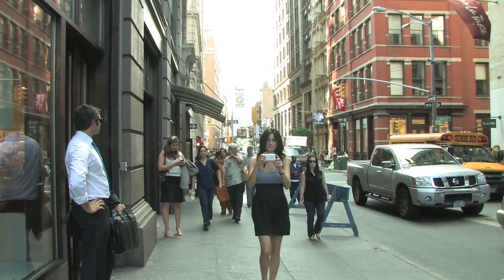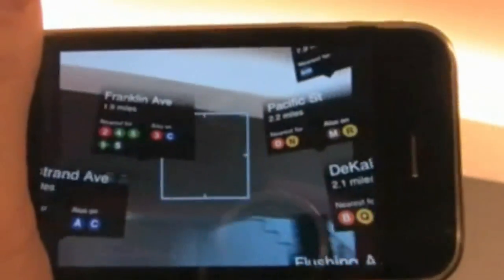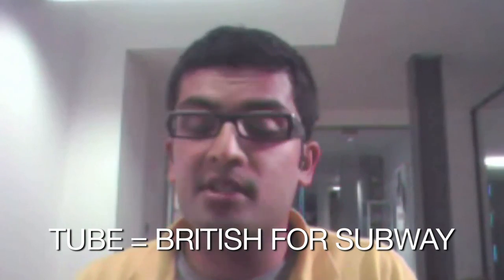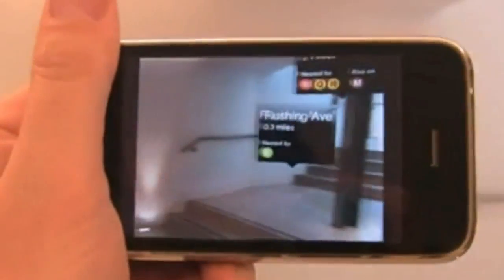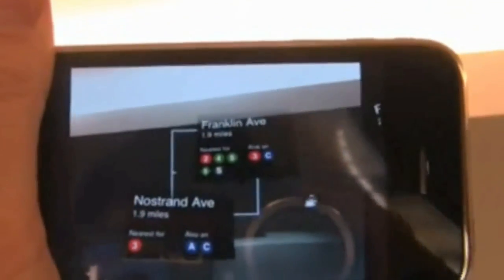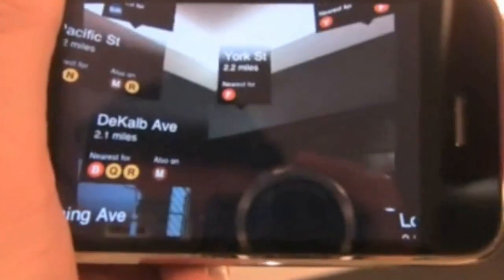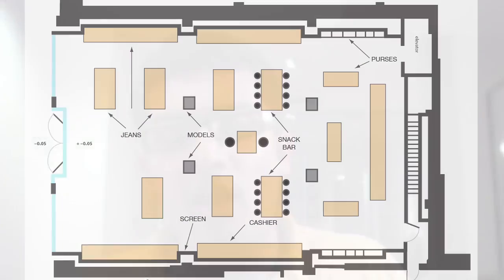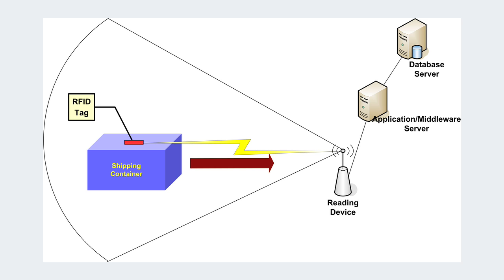Augmented Reality Subway App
Rocketboom Tech correspondent Ellie Rountree tests out a new application from the UK-based company, Across Air, called Nearest Subway and interviews Managing Director Chetan Damani.